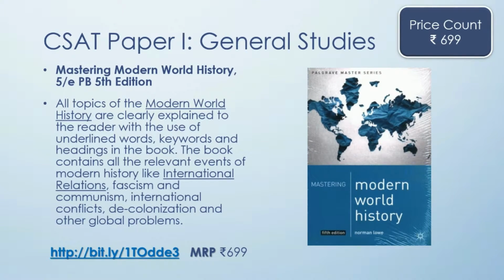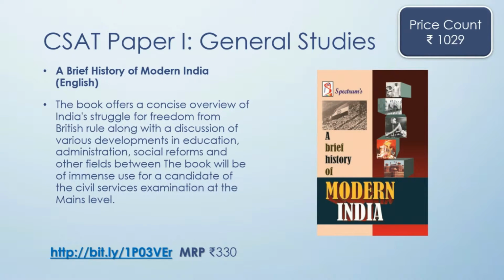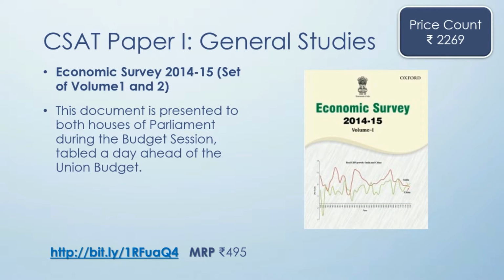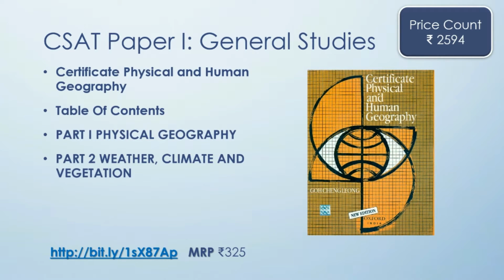Crack UPSC Prelims In ₹5094 !!!!!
Books For UPSC CSAT Exam

list of the necessary book required to crack UPSC CSAT Examination

This are my Personal opinion for the books
MRP may vary